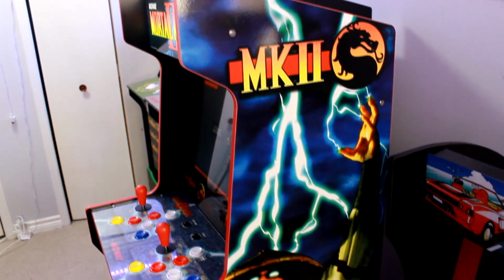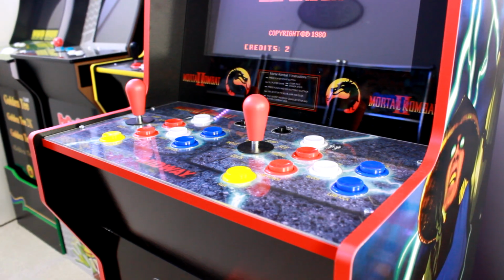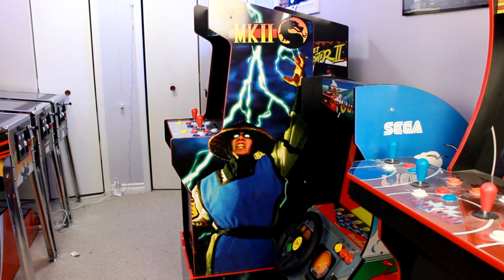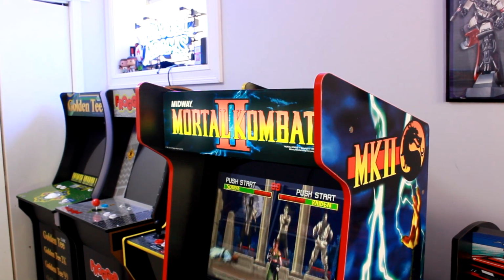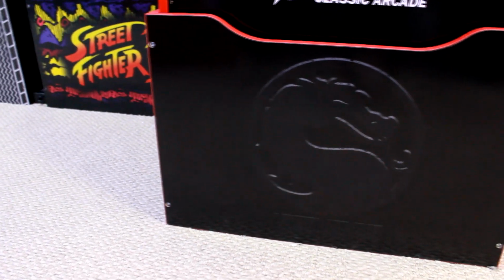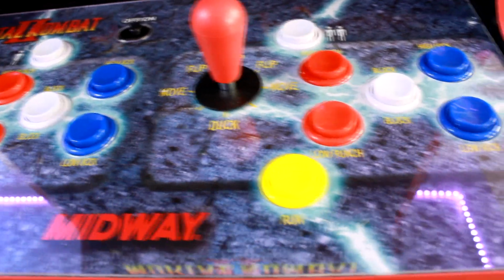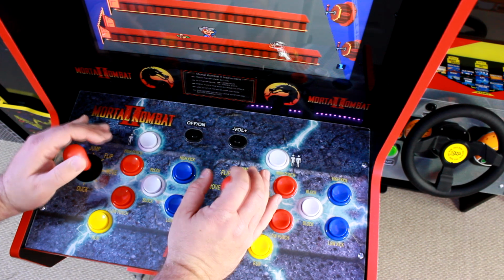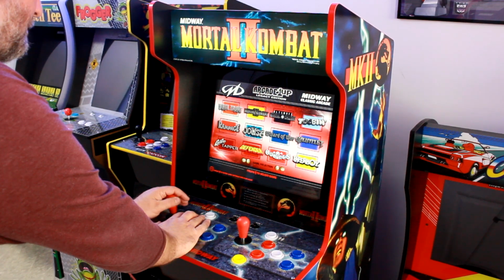Arcade1Up Midway Legacy Edition Review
Today videos is the Arcade1Up Midway Legacy Edition Review. Find out if this new cabinet from Arcade1Up with 12 games is a flawless victory or is it another uncomfortable disappointment.